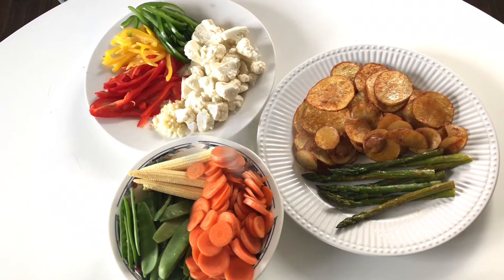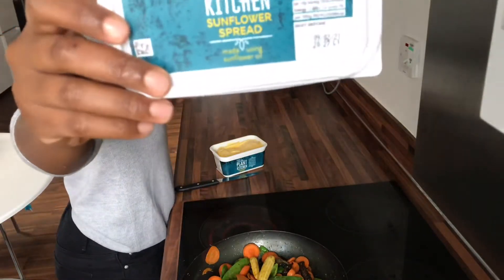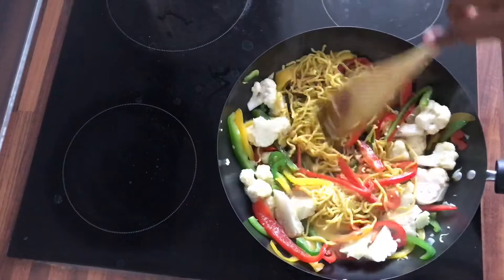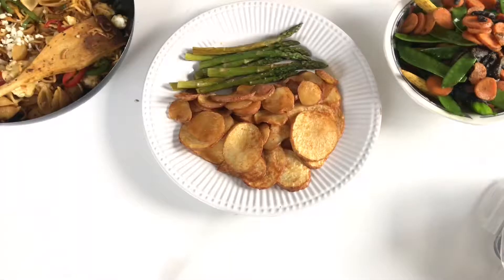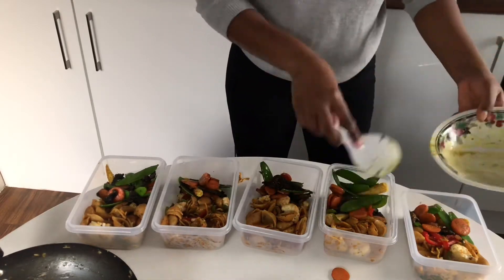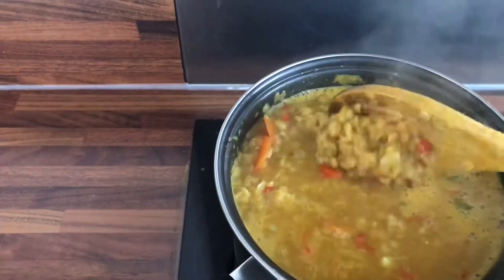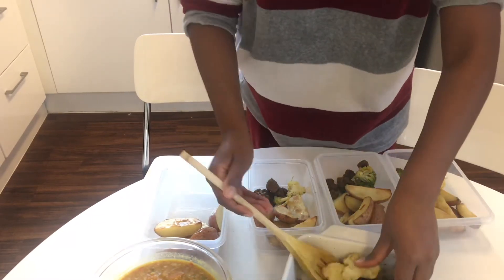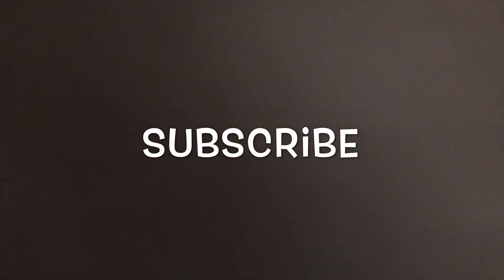EASY WAYS TO EAT MORE VEGGIES. TWO RECIPES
Two lunch ideas for eating more vegetables. Feel free to request any recipe of choice in the comments.
**First lunch idea
Mushroom stir-fry
Noodle stir fried
Potatoe and asparagus bake
**Second lunch idea
Broccoli and chunks recipe
Lentil soup
Baked red potatoes

How I made the chunks:
Add 1/4 cup water to a small pot and add 4tblsp ground coriander, 1tsp each of garlic powder, onion powder and ground fenugreek. Add soy sauce (about 5tblsp)
Bring to a simmer and add a cup worth of chunks (the water mixture must just be enough to soften the chunks). Add oil to the pot and slow fry the chunks on low heat until golden brown. Add broccoli when the chunks are almost done so that they just cook with the heat from the chunks and remove from the stove. Instead of slow frying you can bake instead.